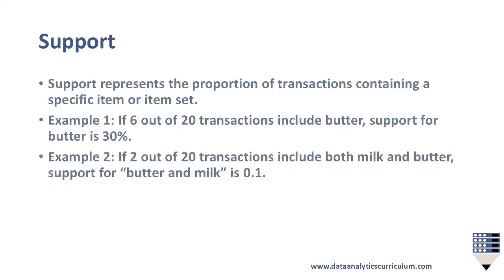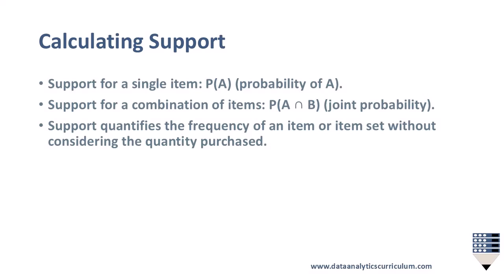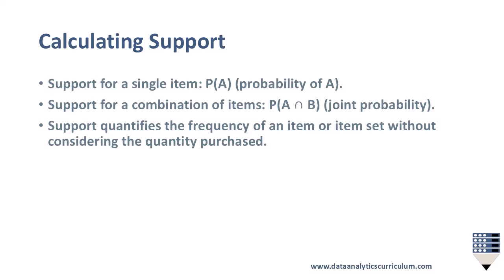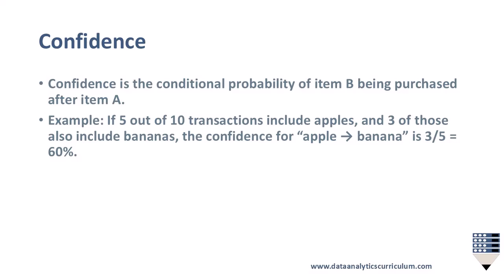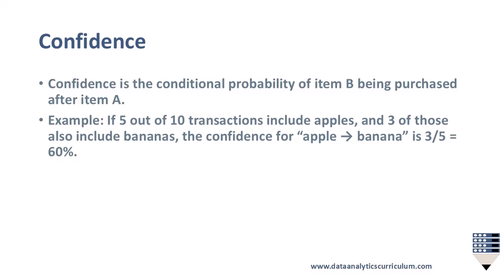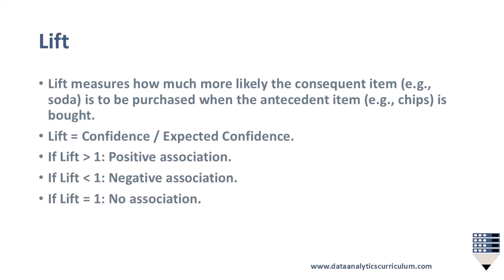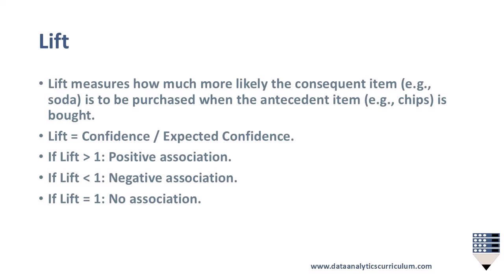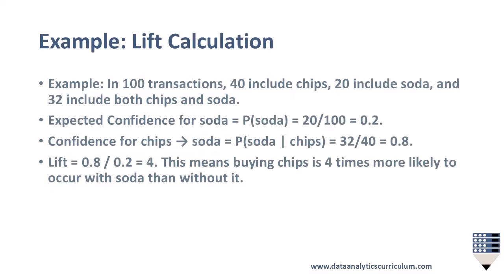Association Metrics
**Association metrics quantify relationships between items in a dataset, helping us determine which patterns are meaningful and worth analyzing.**
Support, confidence, and lift are the three key metrics used to measure the strength and usefulness of item associations.

### In This Lesson:

* What support, confidence, and lift are
* How to calculate and interpret each metric
* How to use these metrics to identify valuable patterns in real datasets

### Key Takeaways:

**Support**

* Measures how frequently an item or item set appears in transactions
* Example: If 6 out of 20 transactions include butter, support = 6 ÷ 20 = 30%
* For multiple items (A and B), support = P(A ∩ B), the probability both appear together
* Focuses on occurrence, not quantity

**Confidence**

* Measures the likelihood that one item appears given another has already occurred (conditional probability)
* Example: If 5 transactions include apples and 3 of those also include bananas, confidence for “apple → banana” = 3 ÷ 5 = 60%
* Identifies reliable co-occurrences in the data

**Lift**

* Measures how much more likely the consequent is purchased when the antecedent occurs, compared to random chance
* Formula: lift = confidence ÷ expected confidence
* Interpretation:

  * Lift over 1 → positive association (items occur together more than expected)
  * Lift  below 1 → negative association (items occur together less than expected)
  * Lift = 1 → no association
* Example: 100 transactions, 40 include chips, 20 include soda, 32 include both

  * Expected confidence for soda = 20 ÷ 100 = 0.2
  * Confidence for chips → soda = 32 ÷ 40 = 0.8
  * Lift = 0.8 ÷ 0.2 = 4 → buying chips makes soda 4× more likely

### Curriculum Connection

This video is part of **Chapter 6 Section 4: Association Metrics** from *Data Rookies: Data Mining Basics*, published by **Data Analytics Curriculum**.

*Data Rookies: Data Mining Basics* teaches association analysis, clustering, and classification through clear examples and hands-on labs. It forms the foundation of the **Data Analytics Curriculum**, which includes companion lab books (R and Orange), instructor guides, and solution resources.

### Who It’s For:

Students, educators, and professionals learning how to quantify item relationships and identify patterns in transactional or categorical datasets.